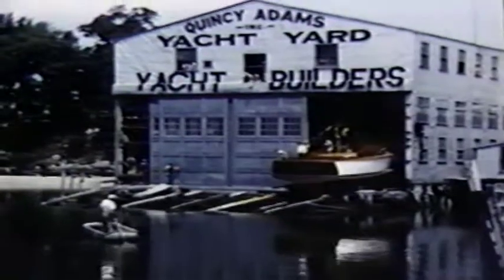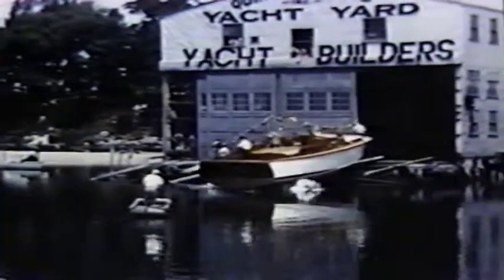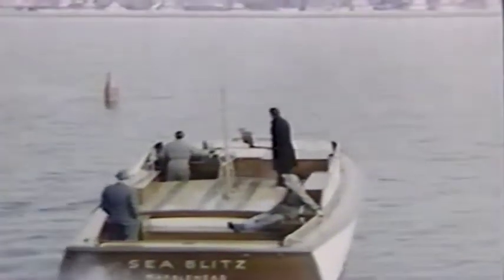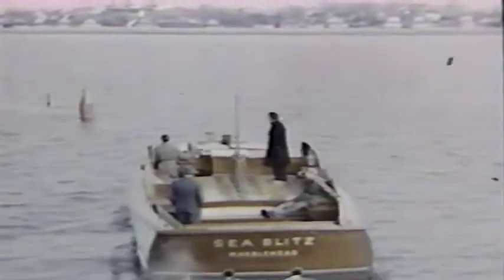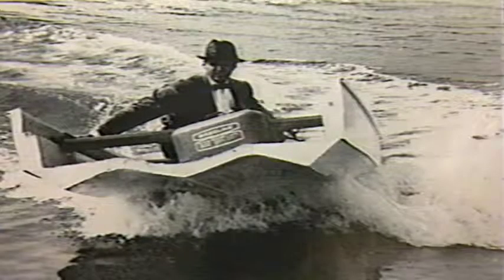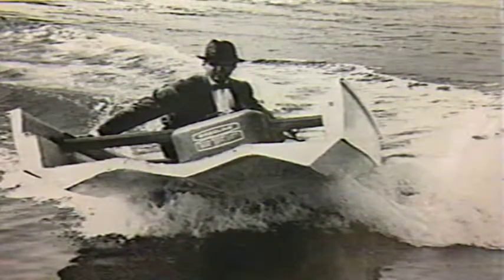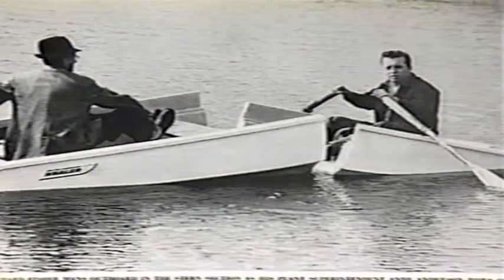Ray Hunt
This 8 minute tribute to yacht designer Ray Hunt (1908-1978) depicts his ingenious work in both sail and yacht design. Produced by Point Films as part of the 50th anniversary of the Hunt-designed Concordia yawl.